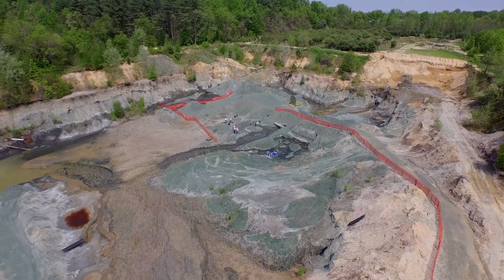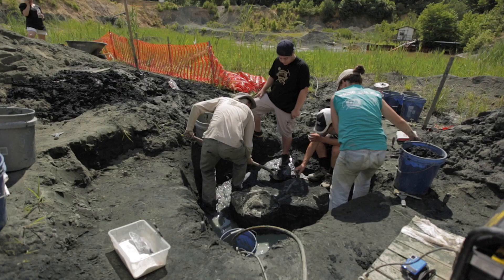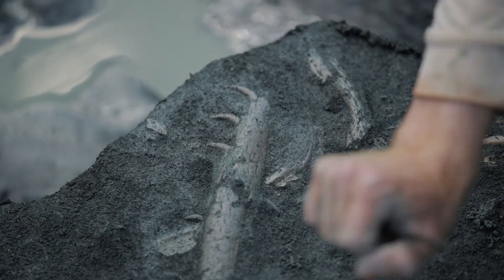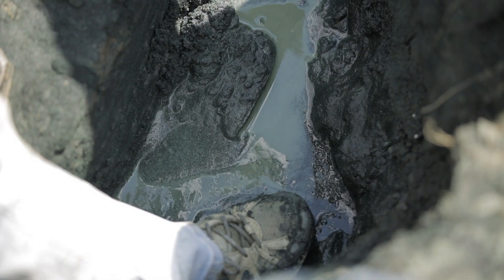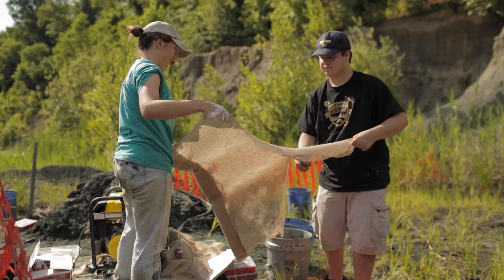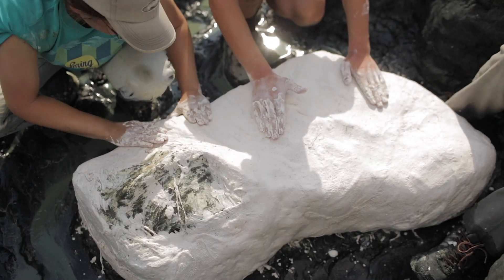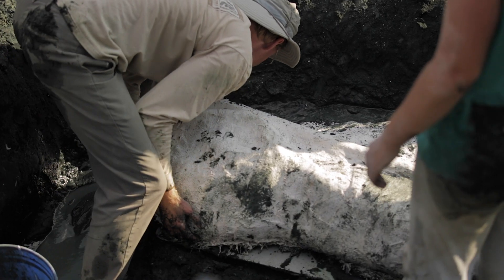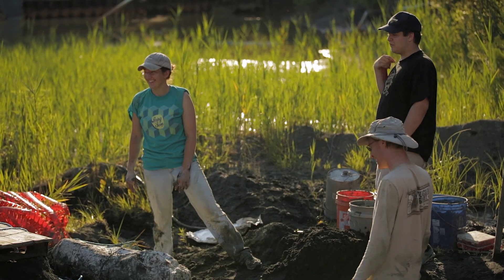Rowan University Fossil Park: Unearthing an ancient croc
How do you bring the skull and jaw of an ancient crocodile up from its resting place of 65 million years?

With plaster, some tin foil, an old road sign, and plenty of old-fashioned muscle.

This summer, researchers at the Rowan University Fossil Park in New Jersey unearthed the remains of a crocodile and, with precision, they worked in unison to move the specimen—some 500 pounds with packing materials—from the quarry to a laboratory at Rowan University.

There, a team from Rowan’s School of Earth & Environment will assemble the specimen, which includes 19 teeth, and study it for clues about its existence during the Earth’s Cretaceous Period—the heyday of the dinosaurs. The crocodile is one of the most significant finds at the fossil park in some time.